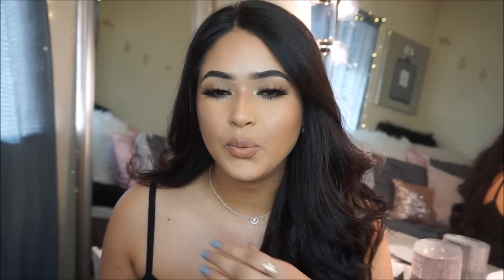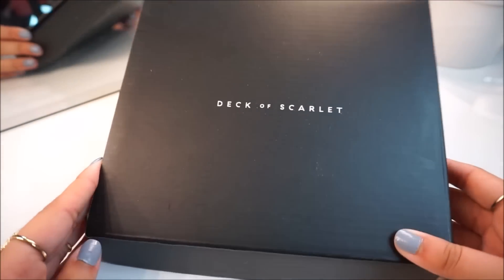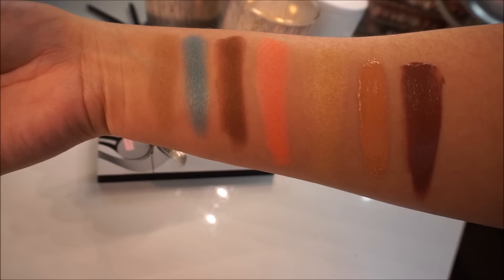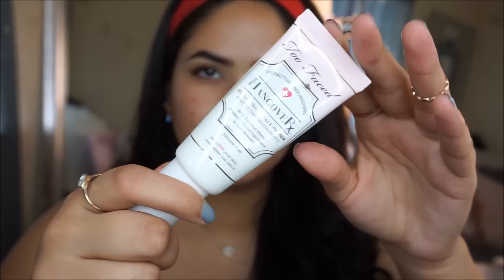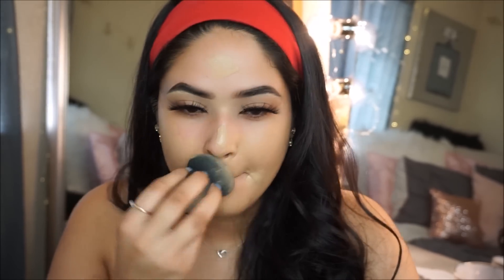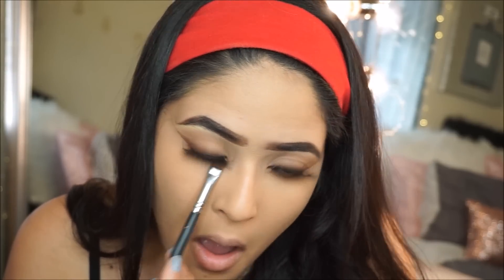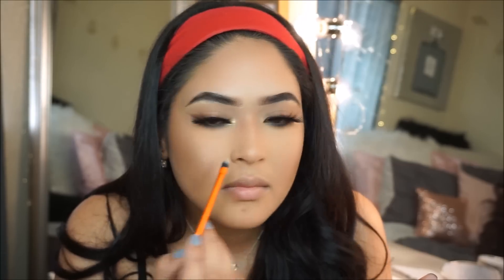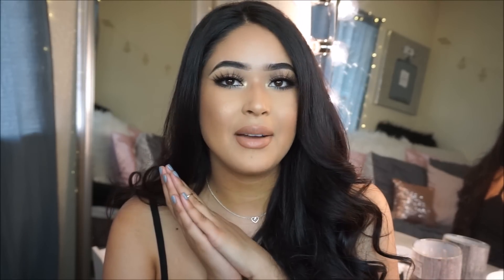EASY Spring Smokey Makeup Look for OILY SKIN! |Taisha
Hey Guys!!

Products Mentioned:

Touch on Sol No Pore-blem Primer
Maybelline Super Stay Foundation in Natural Beige
Colourpop Concealer in Medium 6
Maybelline Fit me Powder in Light medium & Medium
Kokie Contour Palette
Wet N wild Matte Setting Spray

                                                       xoxo,
                                                            Taisha Alicea ♡